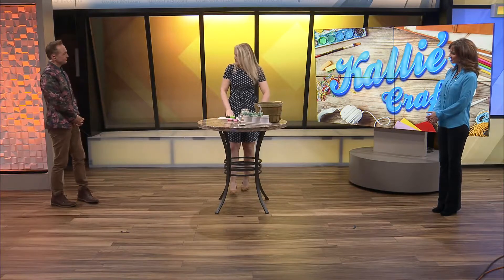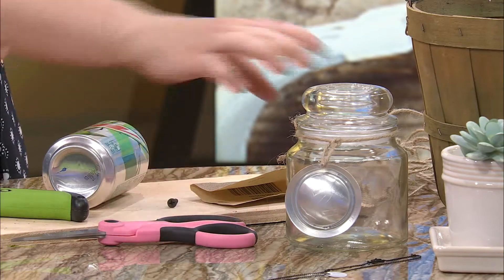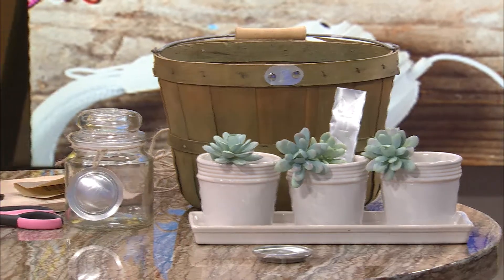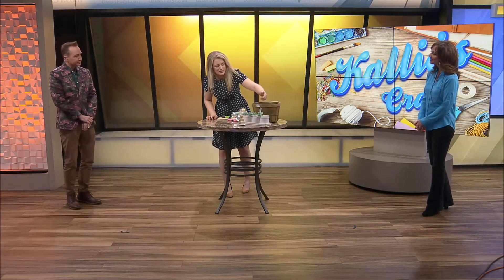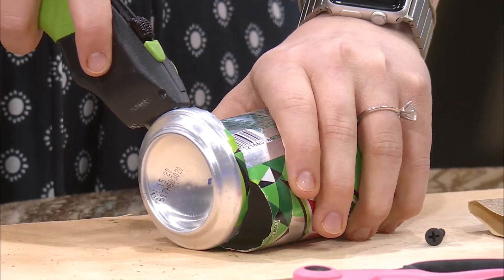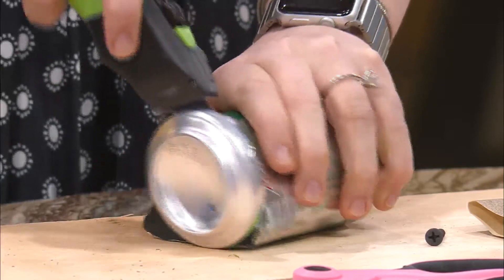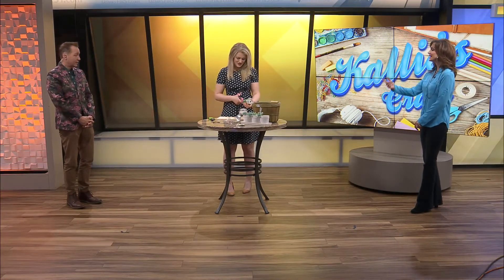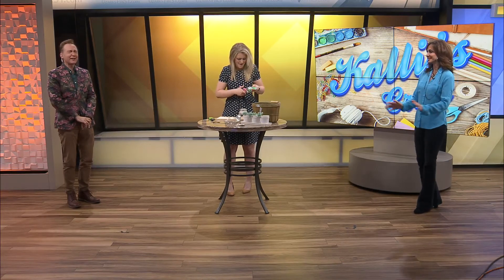Ozarks FOX AM-Kallie Crafts with Cans-04/23/20